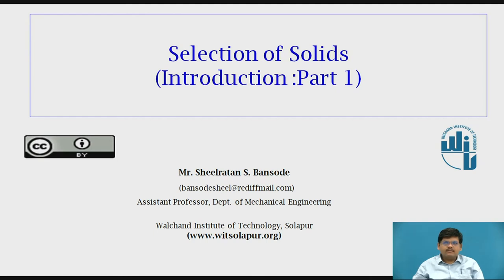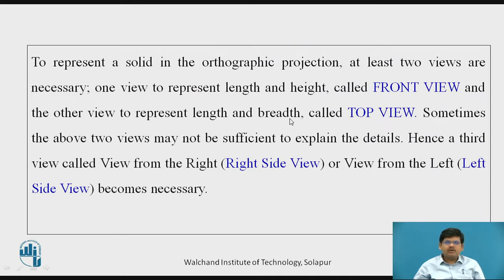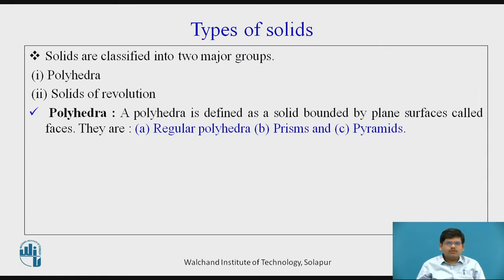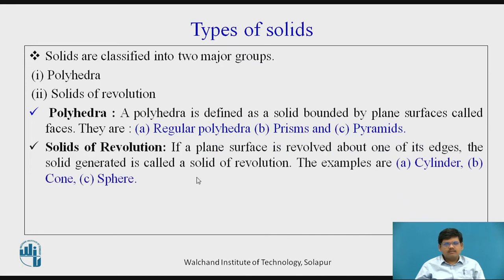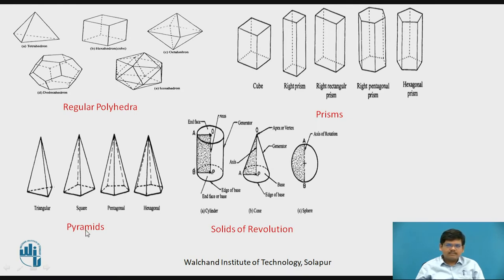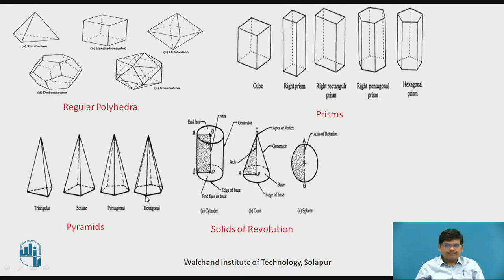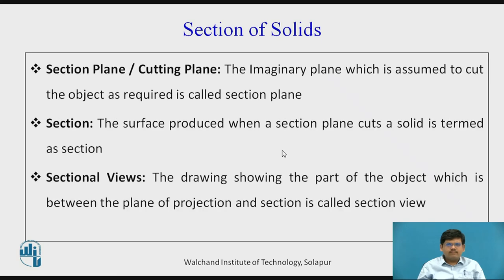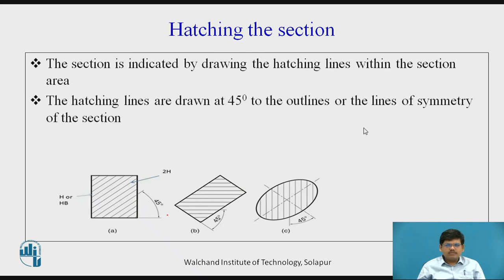Sections of Solids-V